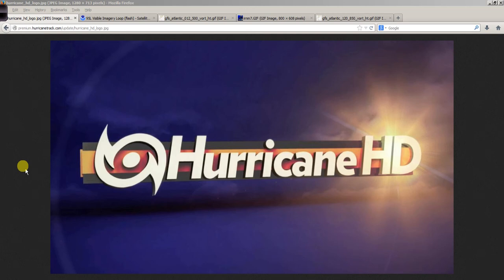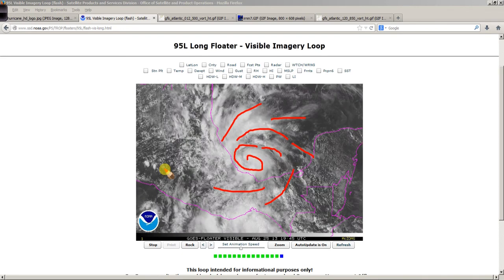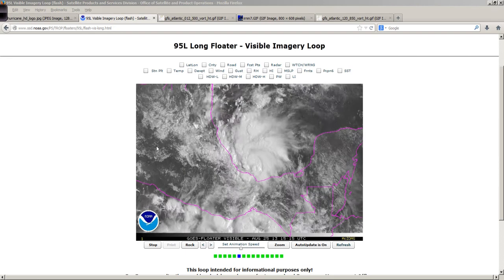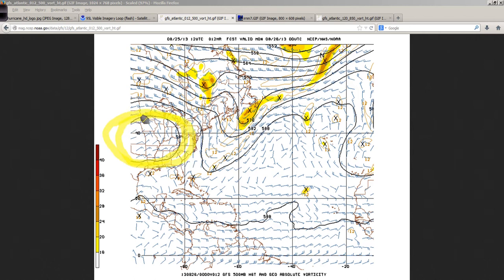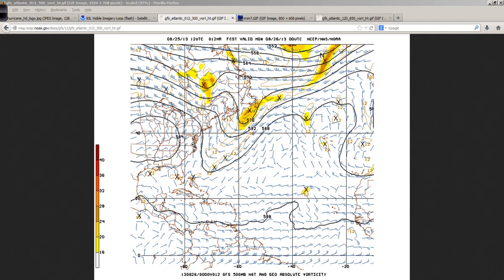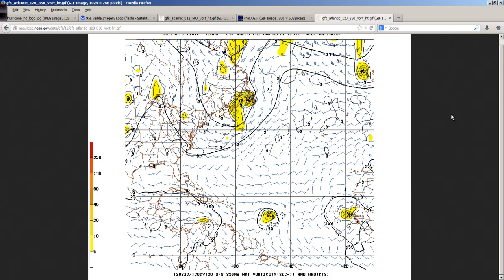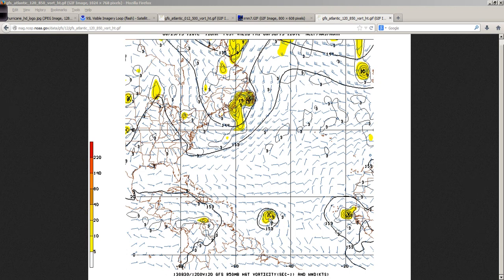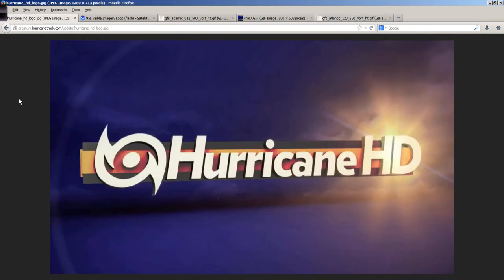Hurricane Pro/HD Video Blog for August 25, 2013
Tropics are getting busy